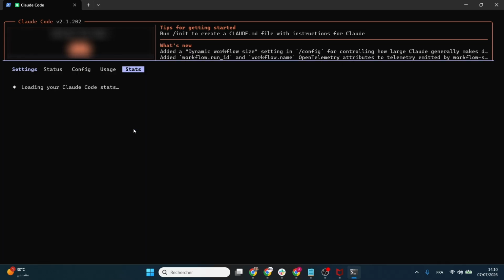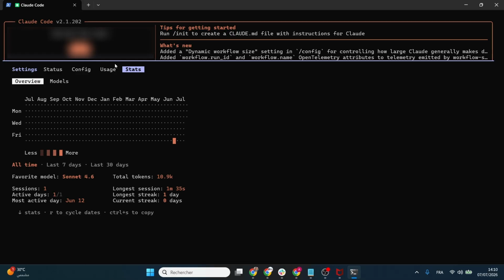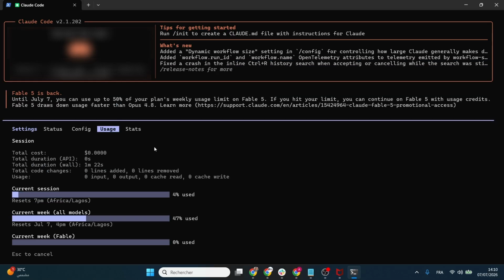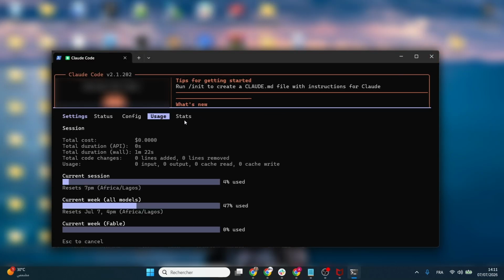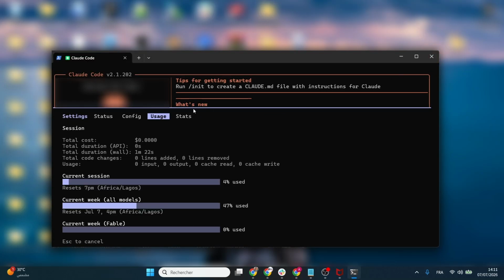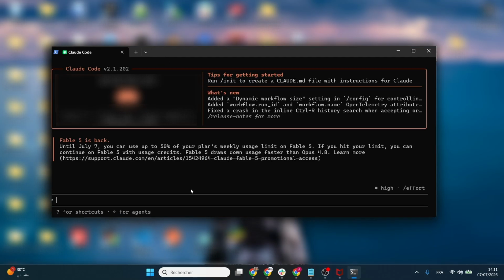How to Check Claude Code Token Usage Limits and Stats - Full Guide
Learn how to check your Claude Code token usage, plan limits, and activity statistics.

This guide covers the /usage and /stats commands for Pro, Max, and API users.